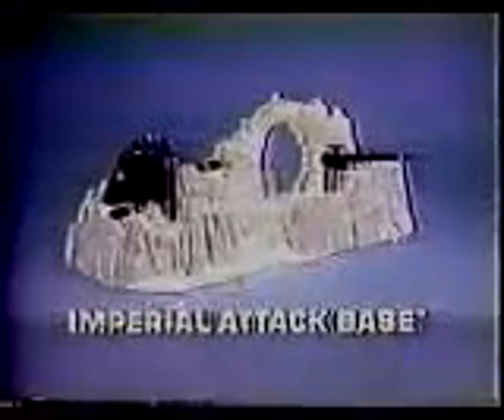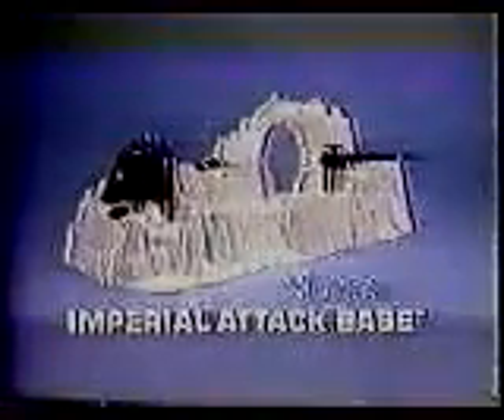Star Wars Vintage KENNER Commercial - Imperial Attack Base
ACTION FIGURES EACH SOLD SEPERATELY!!